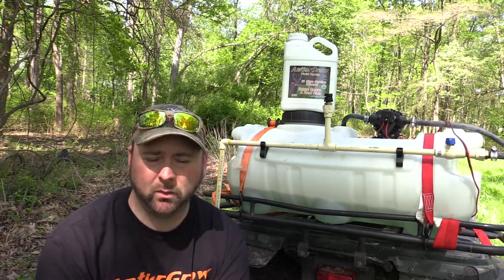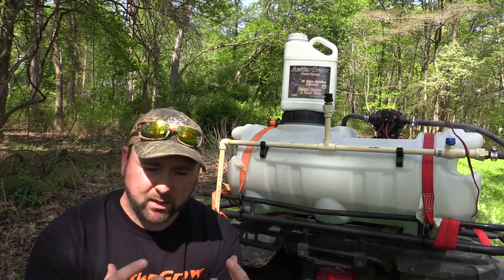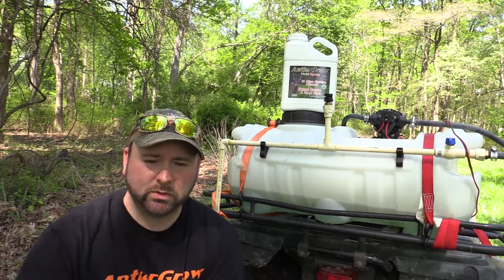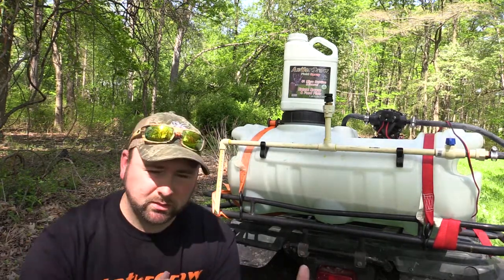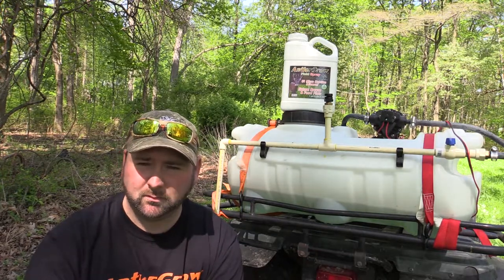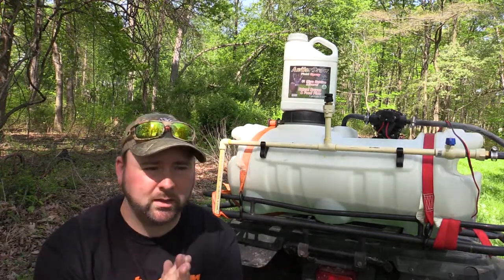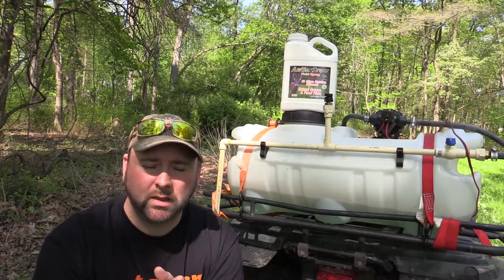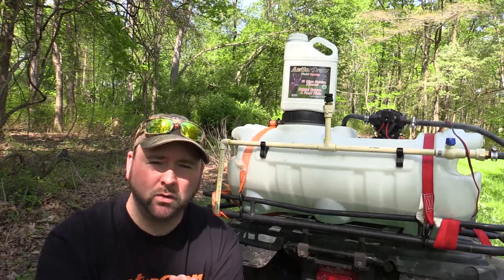How To Naturally Enhance Food Plots | Antler Grow Wildlife Management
How To Naturally Enhance Food Plots Antler Grow Wildlife Management. providing deer with a year round food source is key to keeping deer on your land and also by spraying with antler grow can take it to the next level.